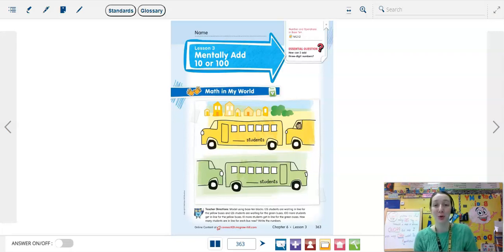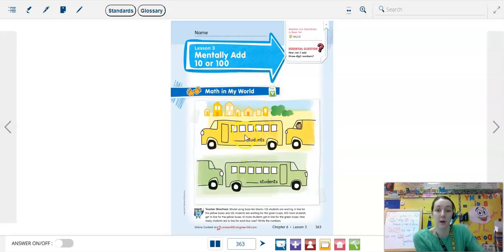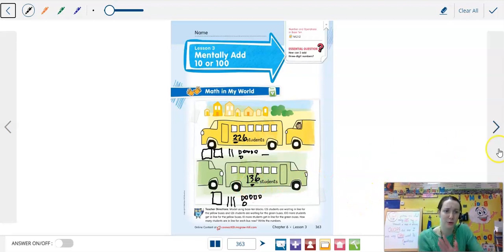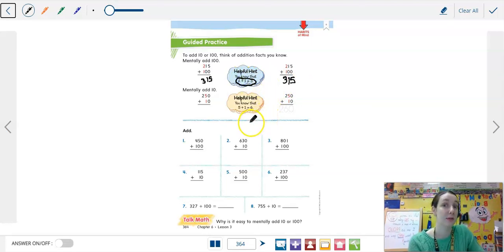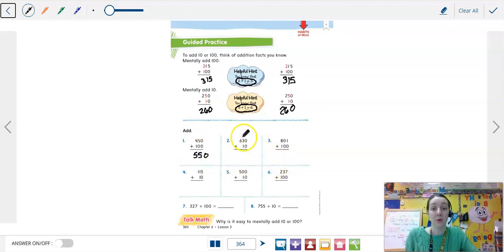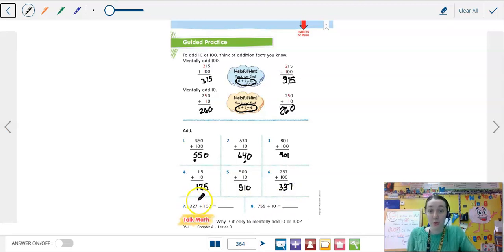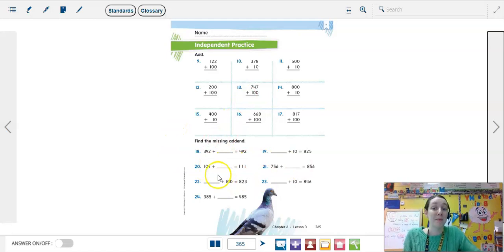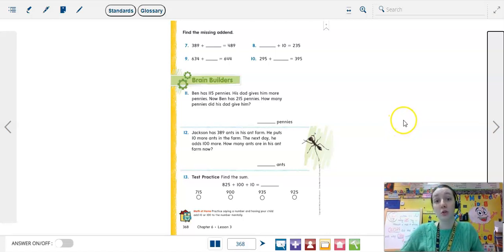Chapter 6: Lesson 3 (Davis, 2nd)